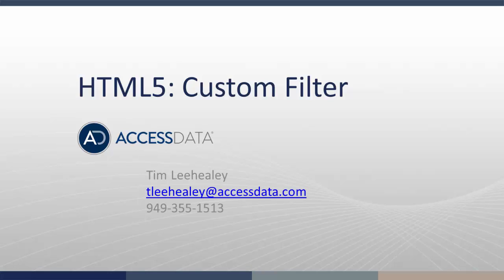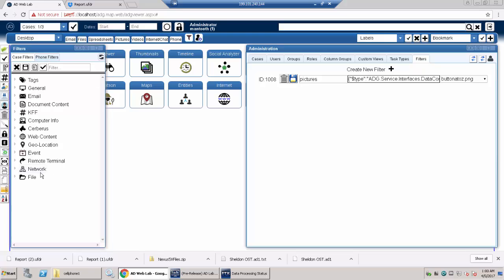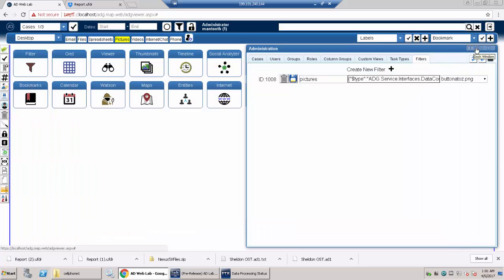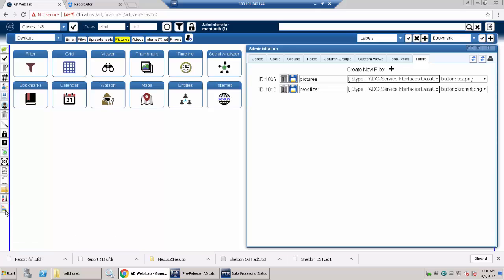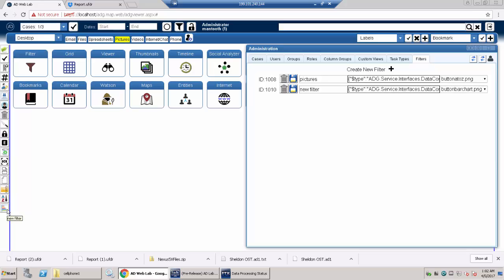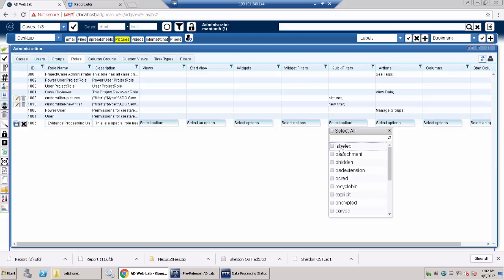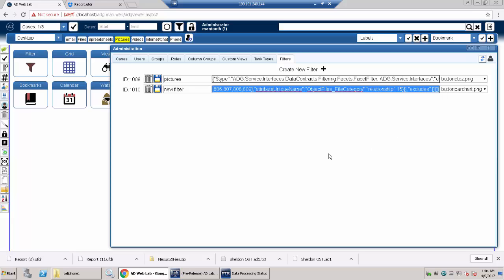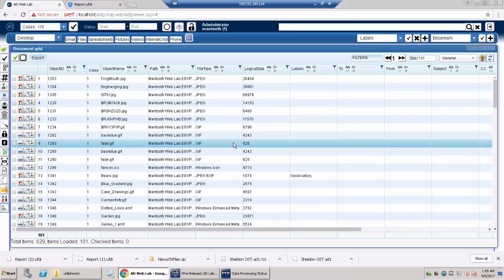Custom Filters Feature